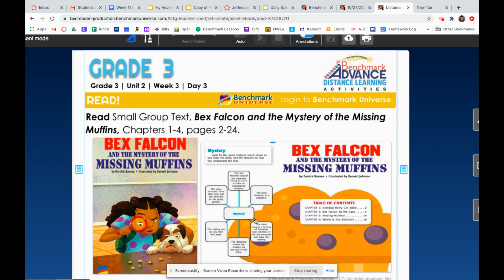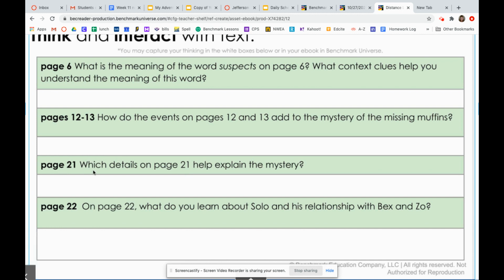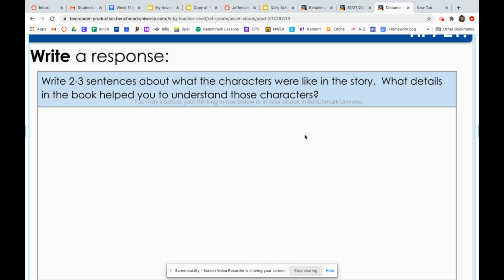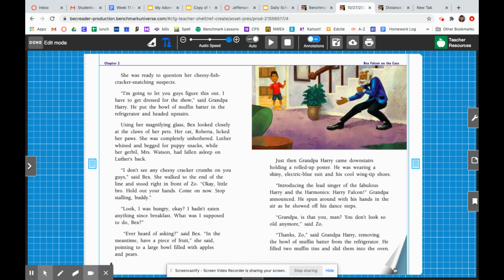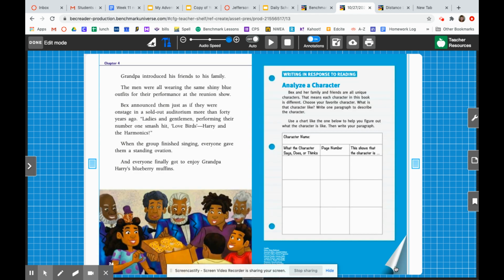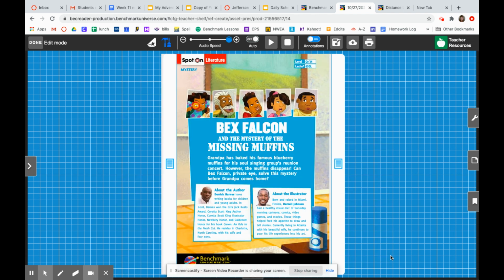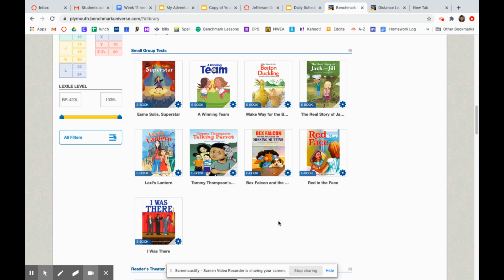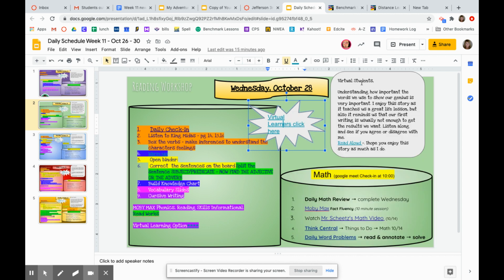Day 3 Virtual: Oct 27, 2020 4:28 PM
Day 3 Unit2 Week 3 - Understanding the characters, looking for their actions and supporting with evidence from the text.